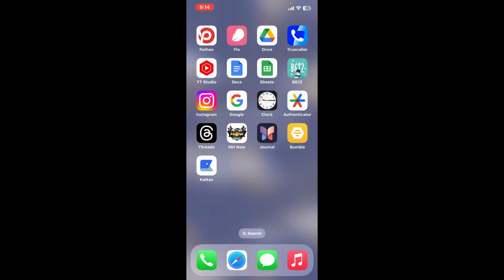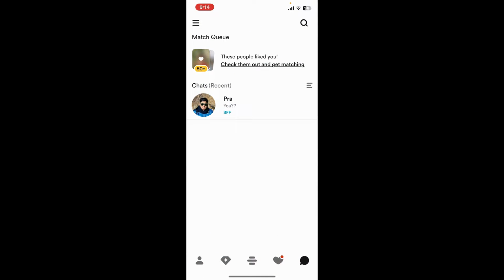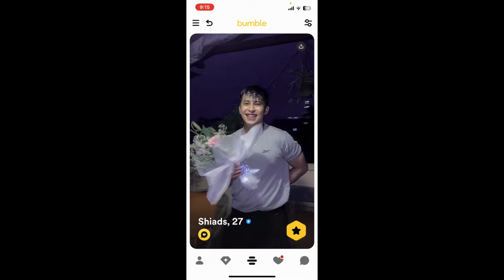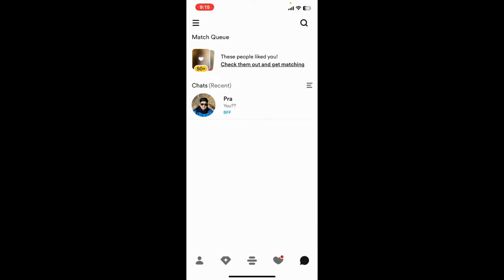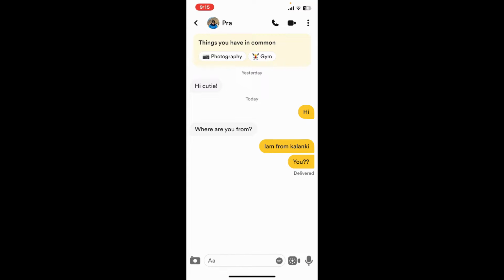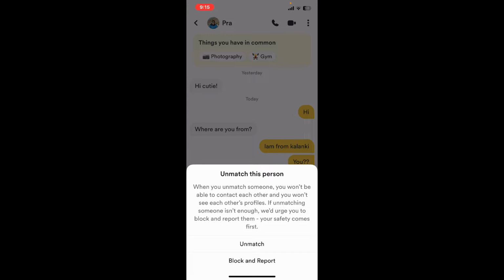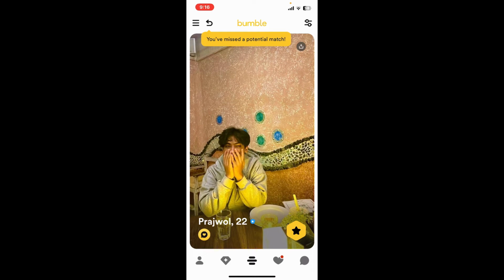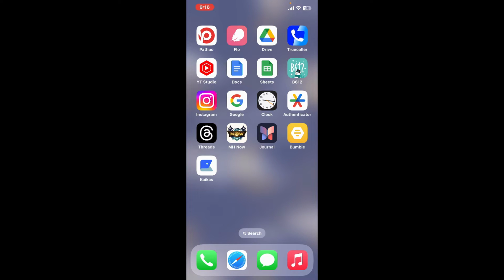How to Delete Messages on Bumble App 2024?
Sent the wrong emoji? Dropped an accidental typo of epic proportions? Don't panic! Deleting messages on Bumble is easier than you think. This video dives deep into all the ways to clean up your Bumble chats, whether you need to erase a single slip-up or wipe the slate clean with an entire conversation.